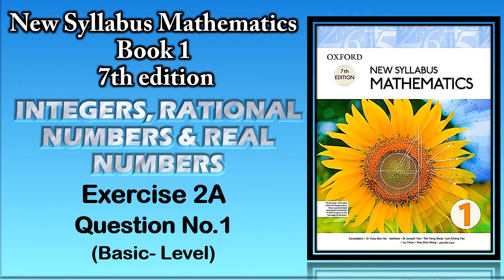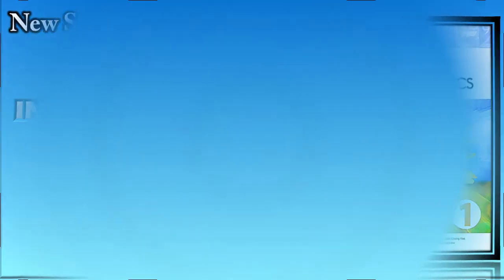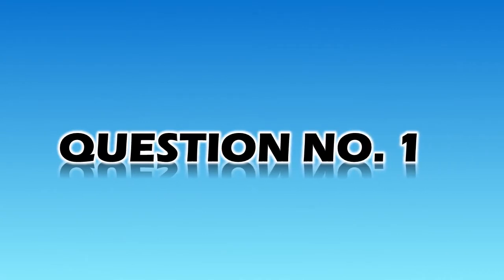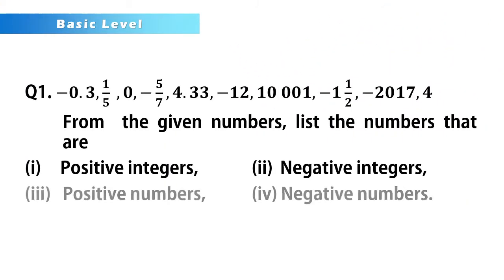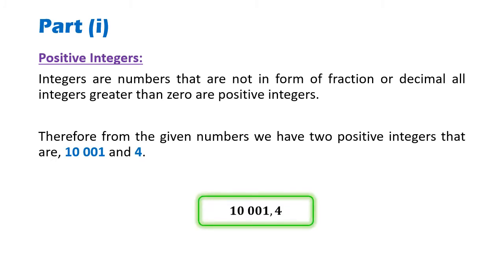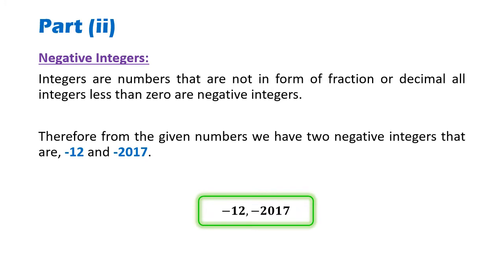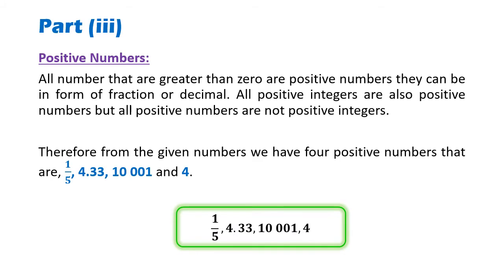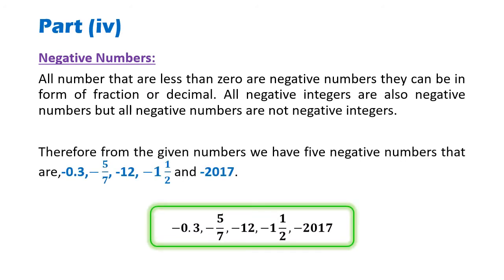TUTOR ONLINE OXFORD NSM BOOK 1 - 7TH EDITION CH02 INTEGERS, RATIONAL & REAL NUMBERS EX2A Q1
Book Name: Oxford New Syllabus Mathematics Book 1
Edition: 7th edition
Exercise: 2A (Integers, Real Numbers & Rational Numbers)
Question No.: 1